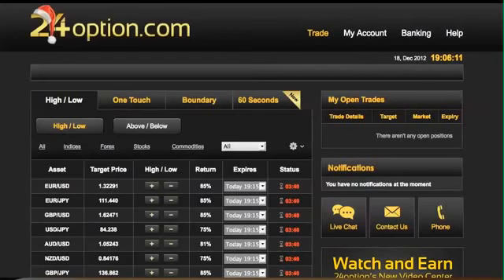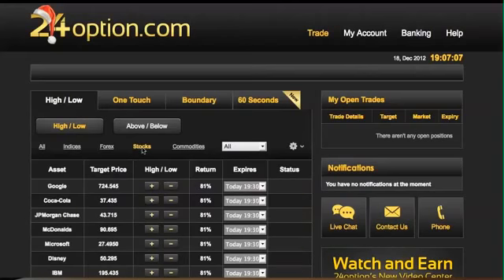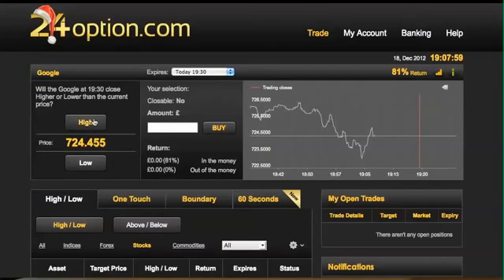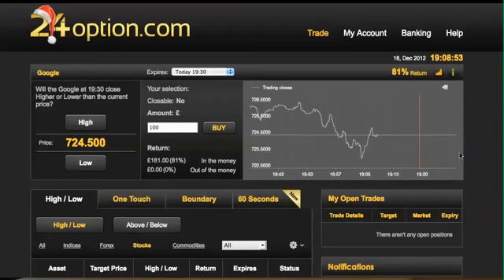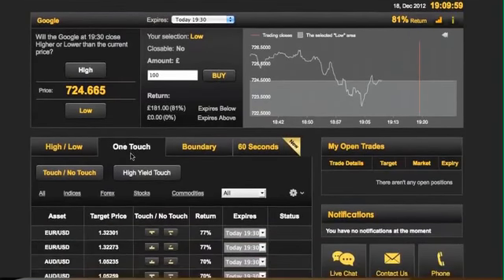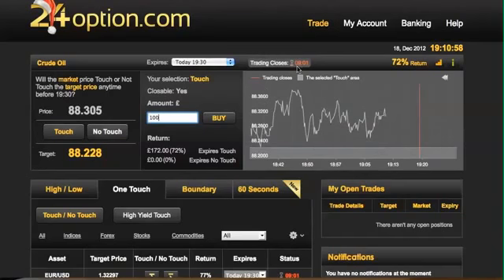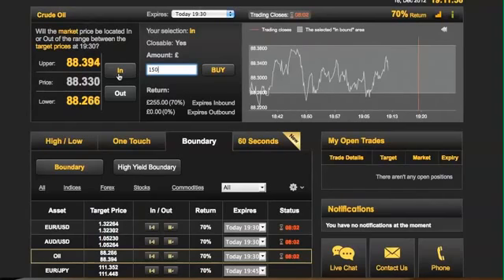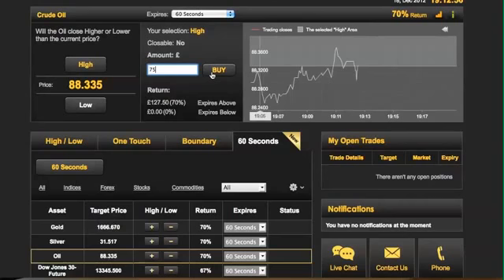24 Option - Binary Options Broker Review